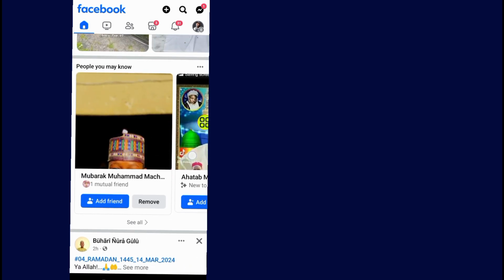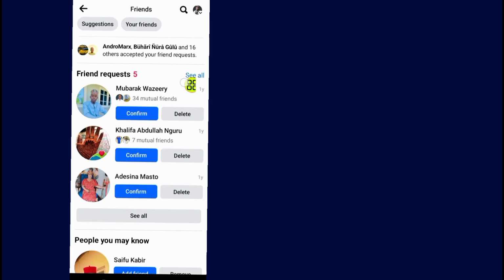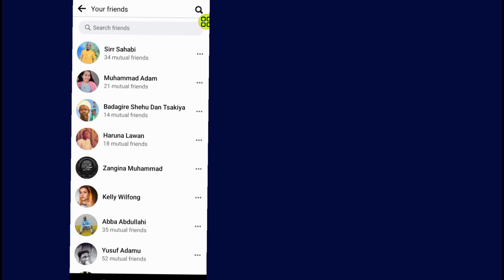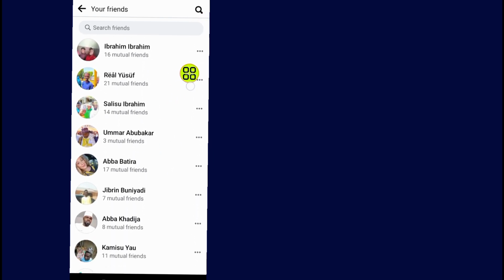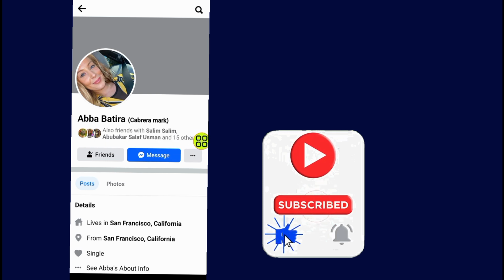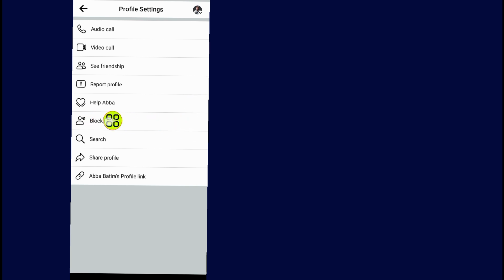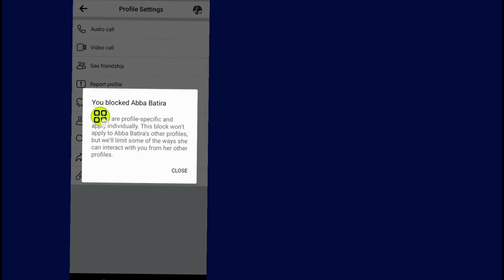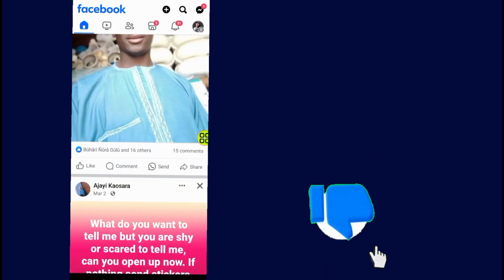How To Block Someone In Facebook - Full Guide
Learn How To block someone on facebook 2024 in a few simple steps. If you are looking for a video about how to block someone on facebook, here it is! In this video I will show you facebook how to block someone. Be sure to watch the video to the very end. You will learn how to block someone on facebook messenger